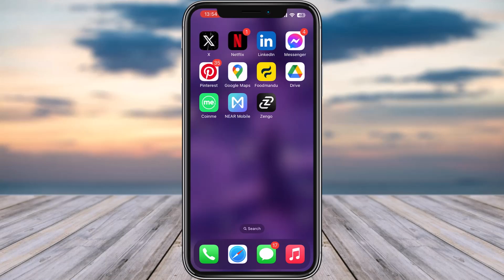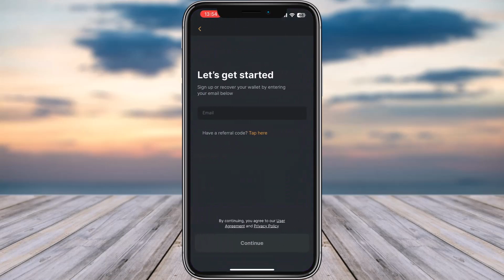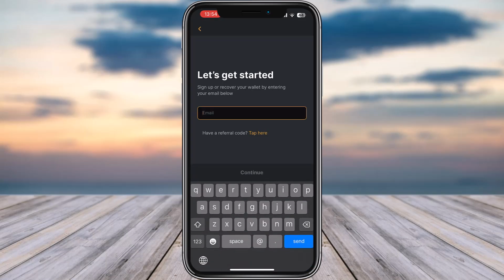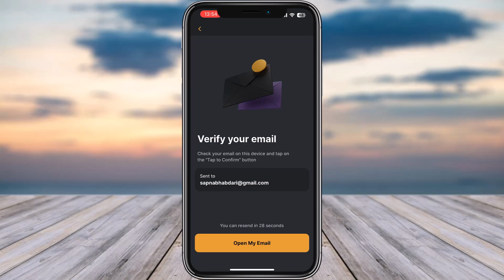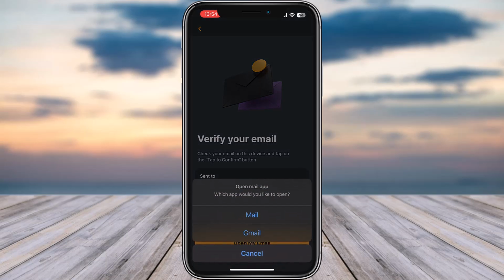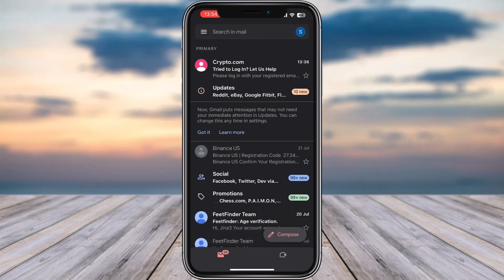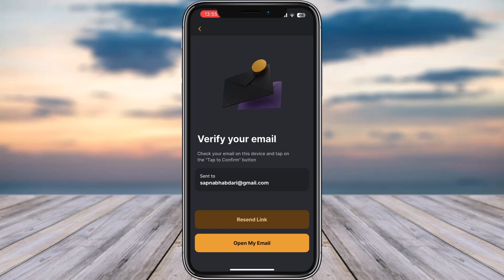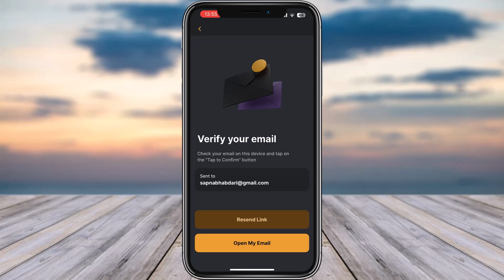How To Create Zengo Wallet Account !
Hello everybody! Today, we've got another helpful video for you. In this video, I'll guide you through the steps to create a Zango Wallet account. Now, let’s get started!

Steps to Create a Zango Wallet Account:

Open the Zango Wallet App:

First, ensure that the Zango Wallet app is installed on your phone. If not, download it from your App Store or Google Play Store.
Once installed, open the app on your device.
Start the Account Creation Process:

Tap on the "Continue" button to proceed with creating a new account.
If you have a previous account that you want to recover, you can enter your email and follow the recovery process. Otherwise, continue with creating a new account.

After entering your email, tap on the “Continue” button to proceed.

Go to your email inbox, find the verification email from Zango, and open it.
Click on the verification link provided in the email.
Set Up Your Account:

After verifying your email, you’ll be prompted to create a password for your Zango Wallet account.
Once you’ve set your password, your account creation will be complete.
And that’s it! You’ve successfully created your Zango Wallet account. Now you can start managing your digital assets securely.